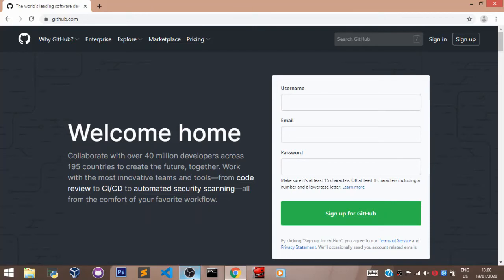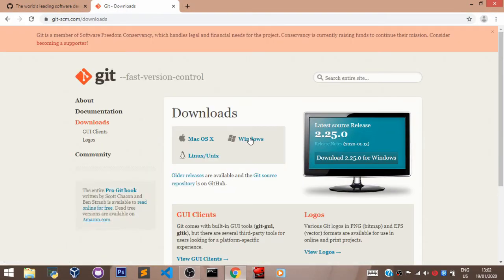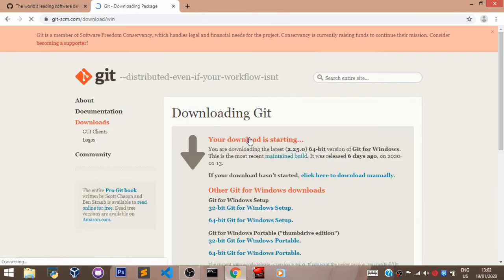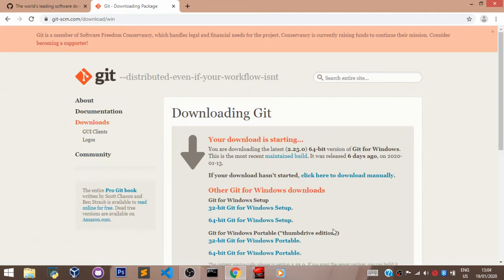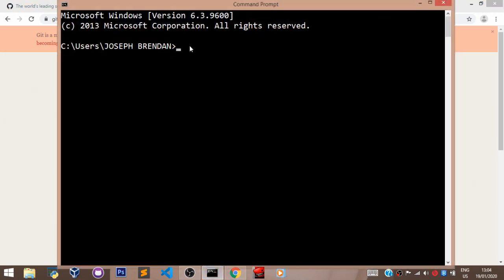Git & Github Tutorial - 2 - Git Installation